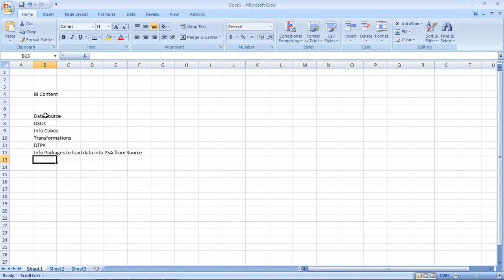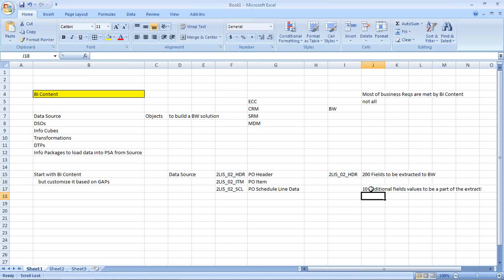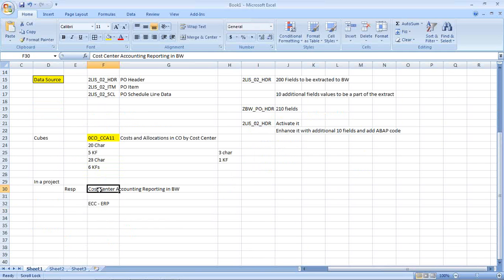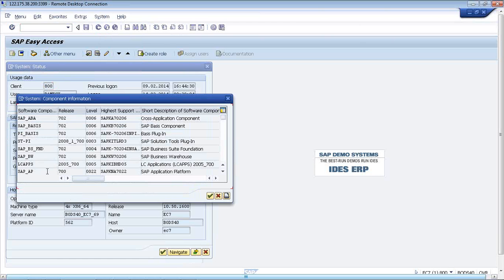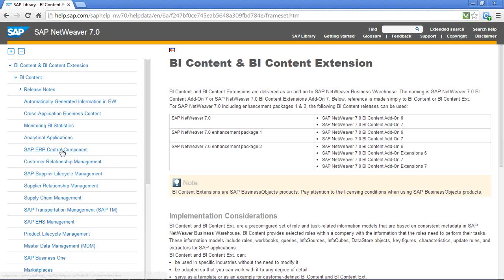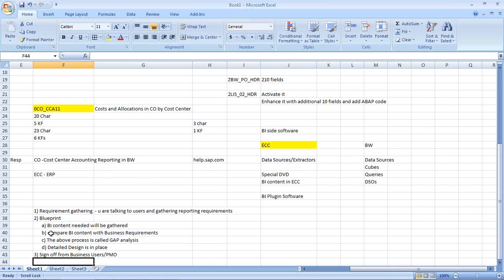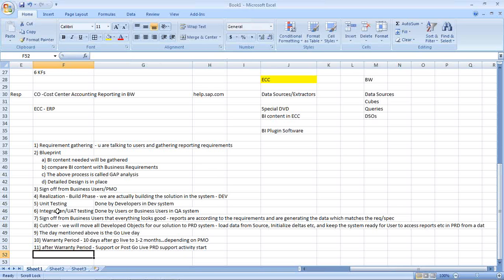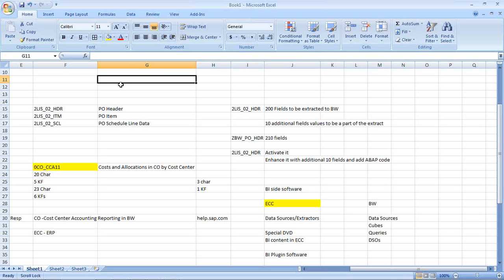2014 02 13 19 44 BW Class 20